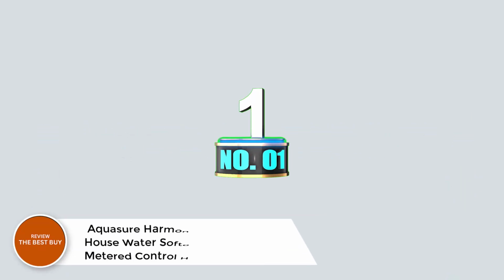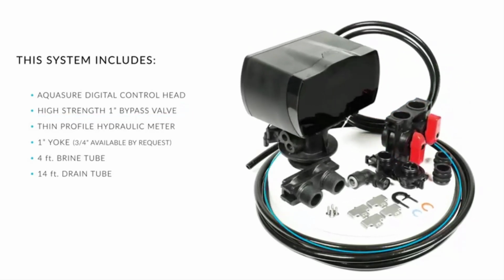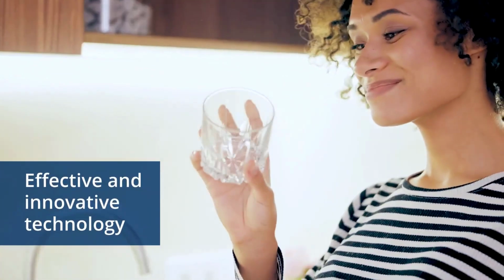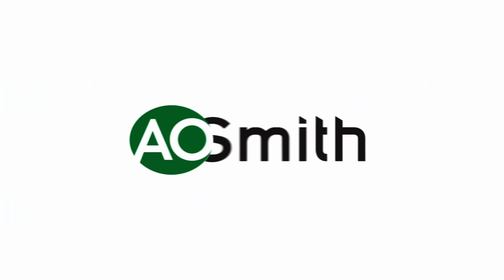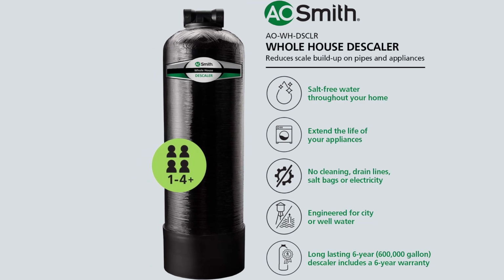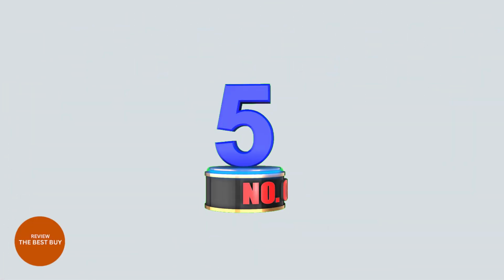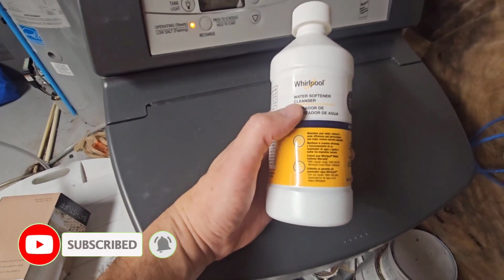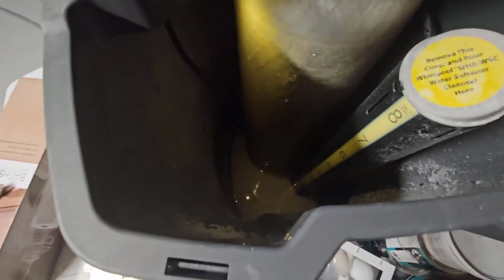Best Water Softener Systems Reviewed – Which One Should You Choose?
~ Product Link ~
 1. Title: Aquasure Harmony Series Whole House Water Softener with Digital Metered Control Head.

2.  Title: Aquasana Whole House Water Filter System Water Softener Alternative.

3. Title:  AO Smith Whole House Salt Free Descaler System Works with City & Well Water Filters.

4. Title: iSpring Whole House 3 Stage Water Filtration System with Reduces Lead Chlorine Chloramine.

5. Title:  Whirlpool Hybrid Water Softener & Whole House Filtration System.

💧 Say Goodbye to Hard Water Problems!

✅ Removes minerals & prevents buildup 🏡
✅ Extends the life of appliances ⚙️
✅ Enjoy softer skin & cleaner dishes ✨
🌊 Upgrade Your Home Water System Today!